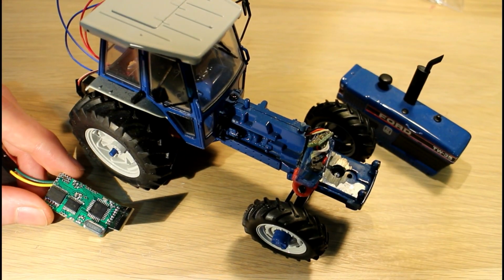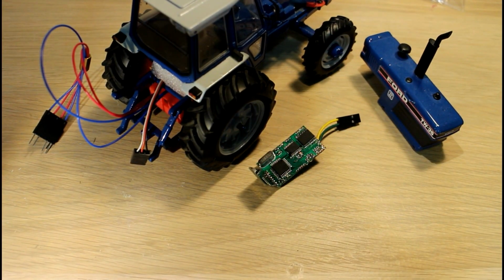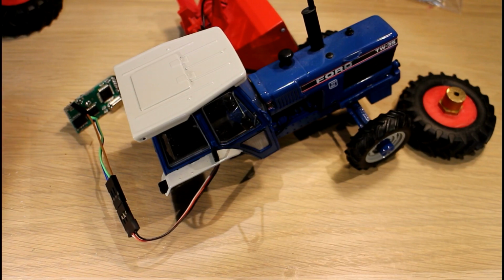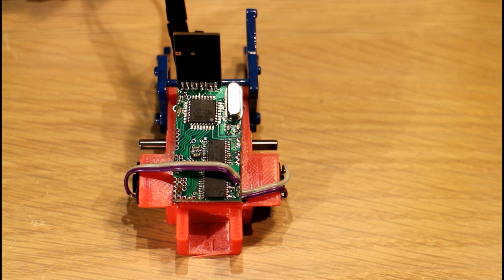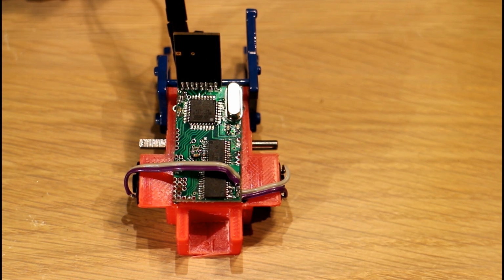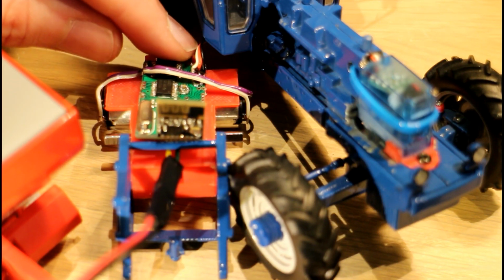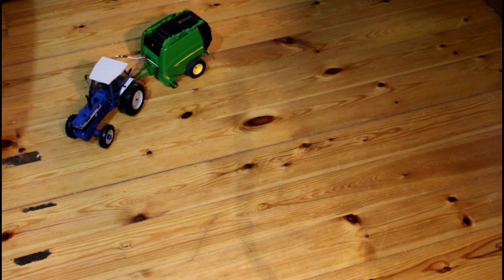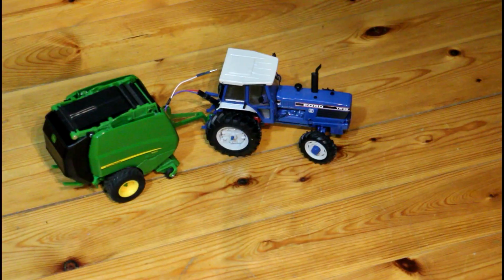Radio Controlled Ford TW35 Part 4 - Installing the control PCB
In this video I install the new vehicle PCB in the Ford TW35. I just hook up the two motors and steering servo and then leave wires on the rear of the model to connect a trailer with a battery as I don't have much space in this model.